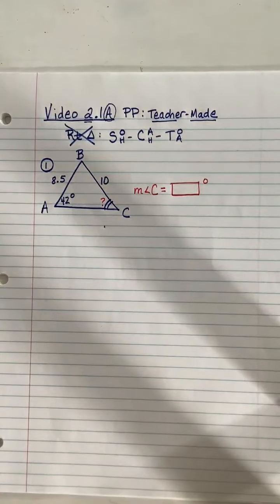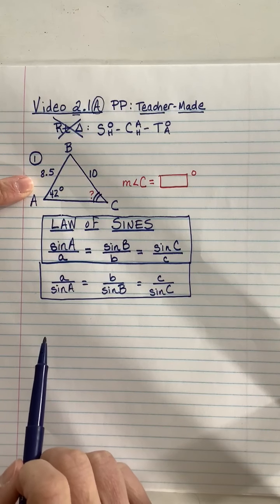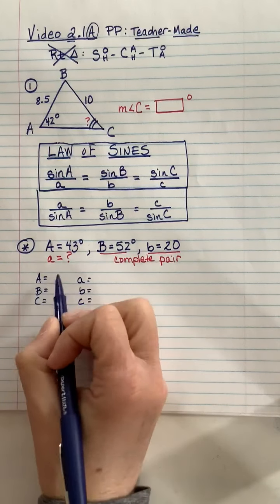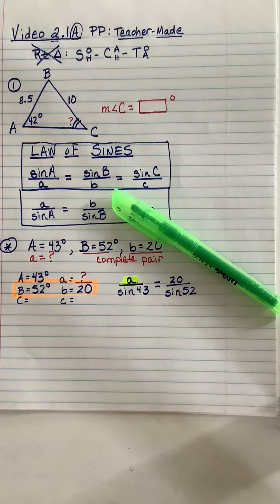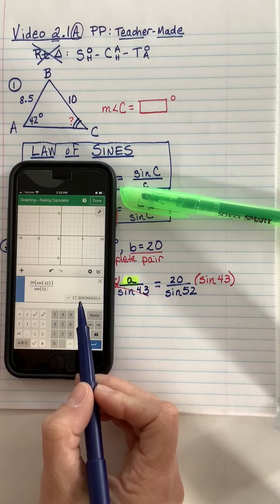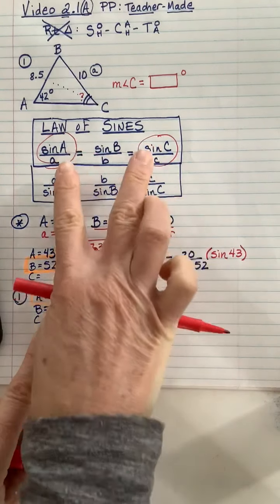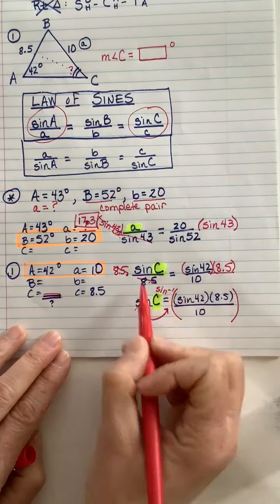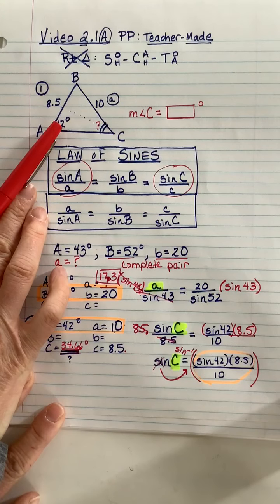Video 2A: intro to Law of Sines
For PP: Teacher-Created PP. We will practice algebraic methods for finding sides and angles of NON-right triangles.